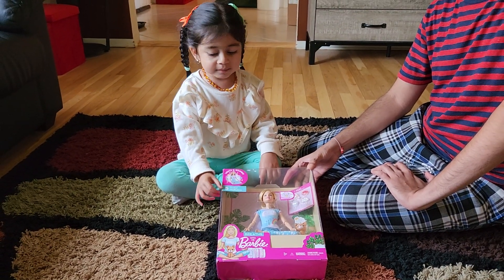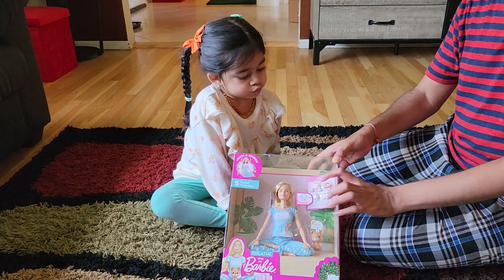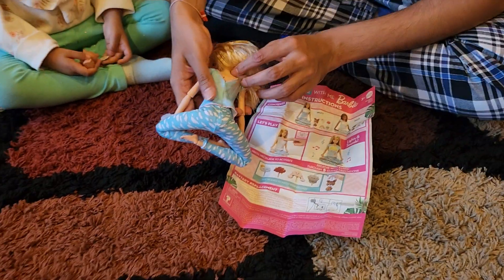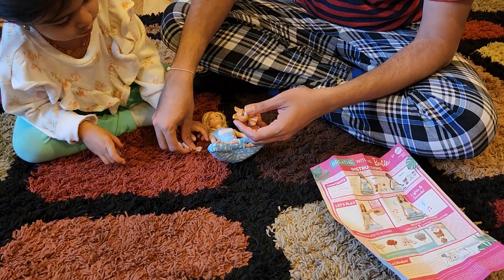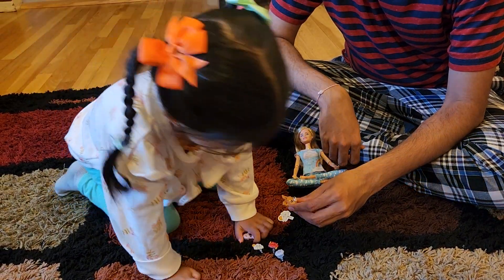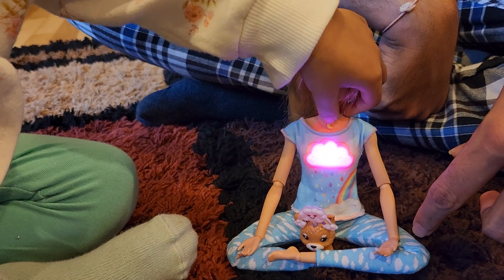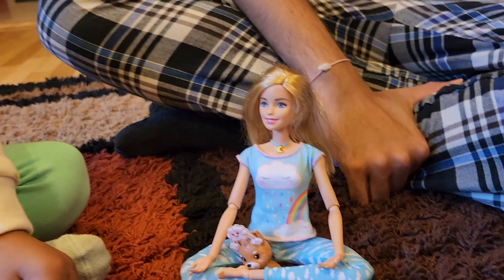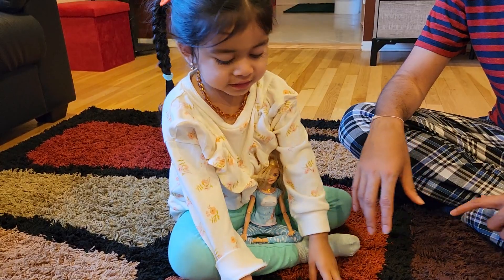Barbie Breathe with Me Meditation Doll, Blonde, with 5 Lights & Guided Meditation Exercises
Kids can practice self-care as they help Breathe with Me Barbie doll with her meditation practice.
Barbie doll has lights and sounds designed to inspire mindfulness -press the button in her necklace to start one of five guided meditation exercises that kids can practice, too.
The puppy helps Barbie doll focus with visualization: place one of the four cloud emojis -Love Rainbow, Sad Rain, Happy Sunshine or Grumpy Red -into its head to express an emotion; switch them up to express a new feeling.
Barbie doll wears inspirational loungewear with a cloud and rainbow graphic on her top and a cloud print on her pants.
She also features 15 "joints" for more realistic movement and posing -at the neck, shoulders, elbows, wrists, thighs, hips, knees and ankles.